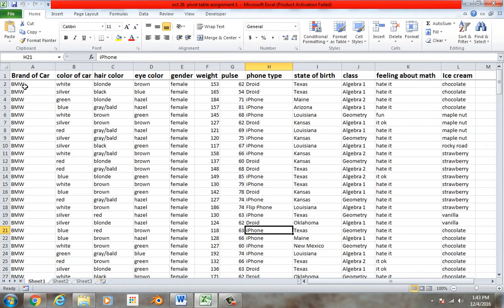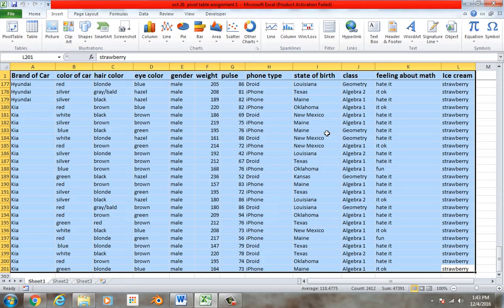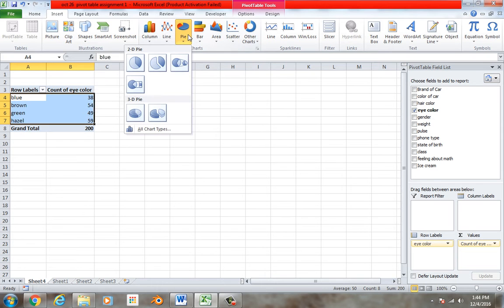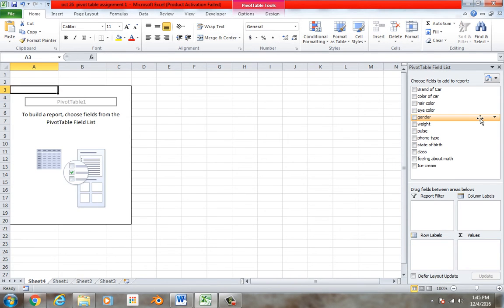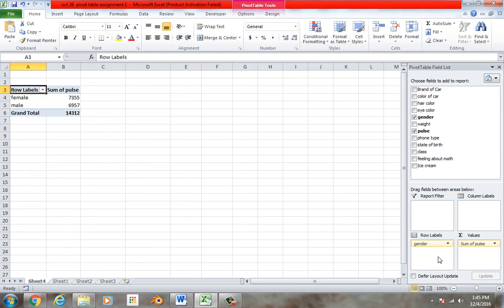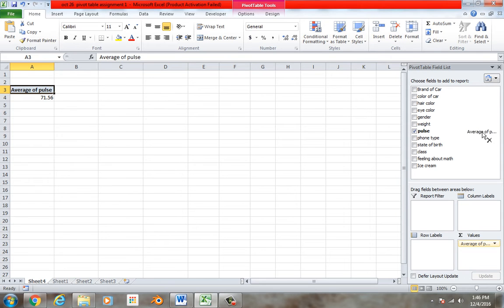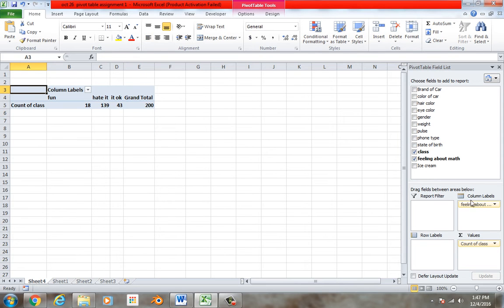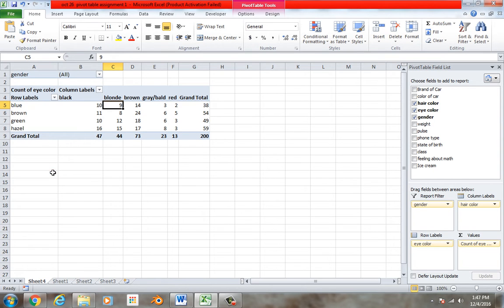pivot tables.avi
How to set up and use a pivot table